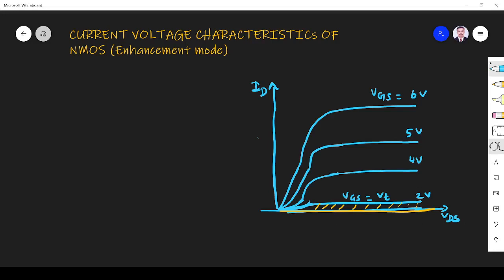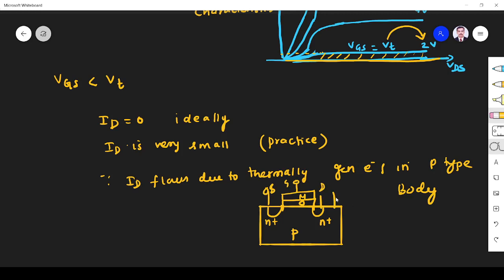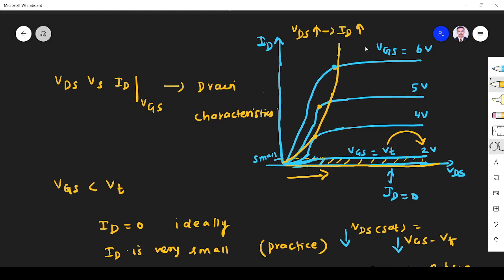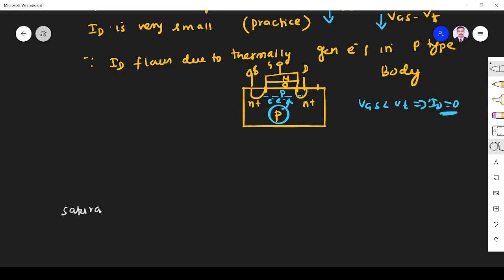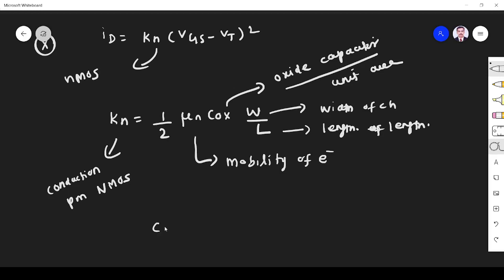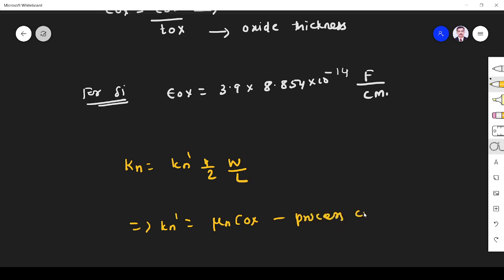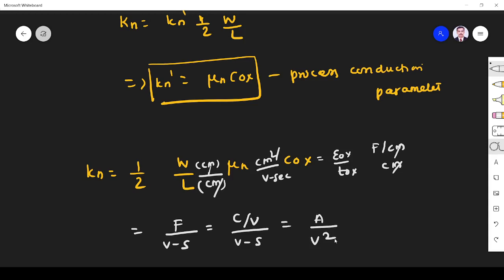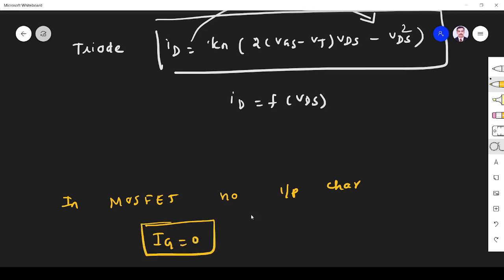6 Current Voltage Characteristics of NMOS Enhancement mode- GATE ECE || TRB || TNEB || ESE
In this video drain characteristics of MOSFET   is explained